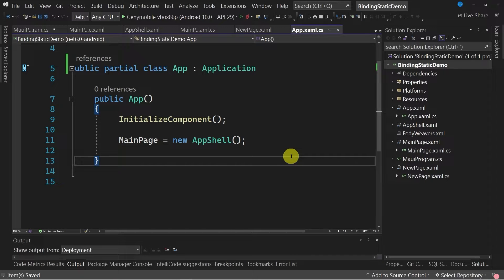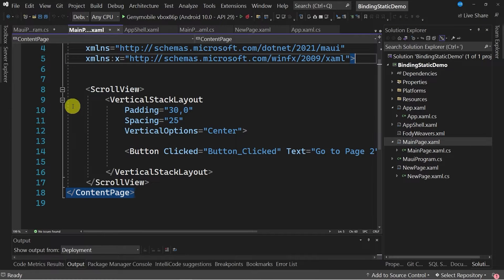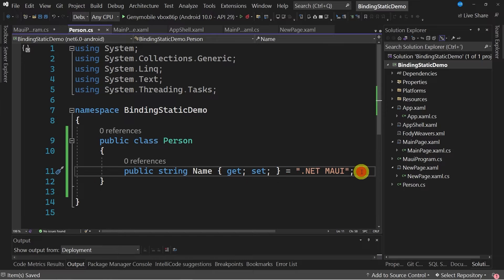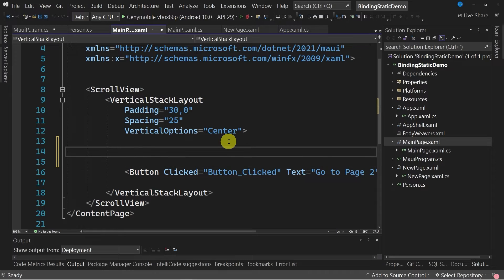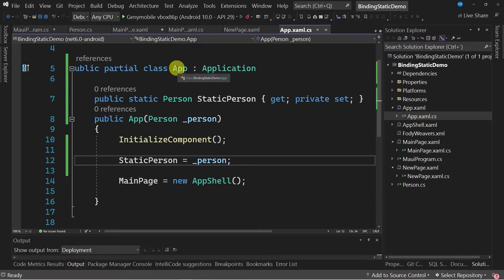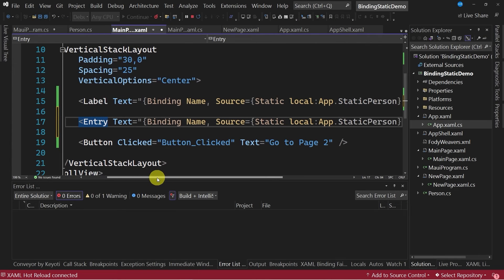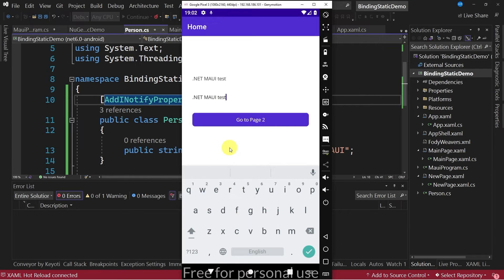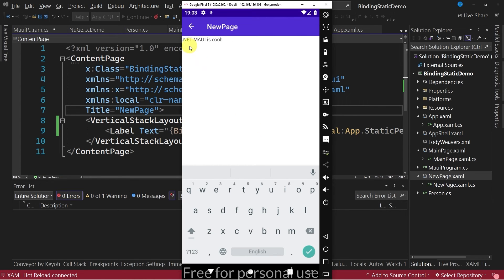NET MAUI: How to bind a static property to a xaml control?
In this video, I am going to show you a way to use a static property on a control in your .NET MAUI projects.